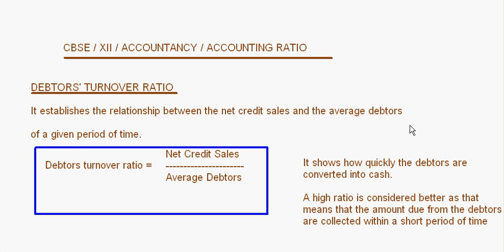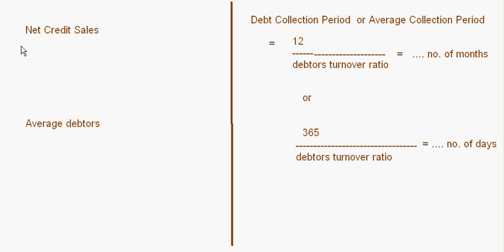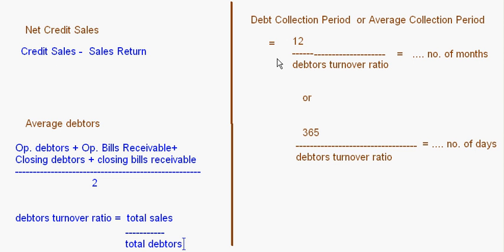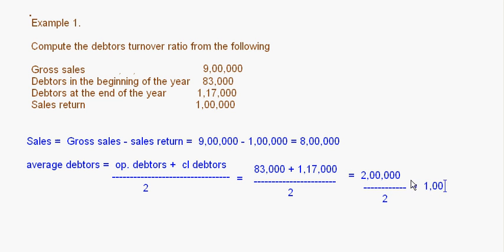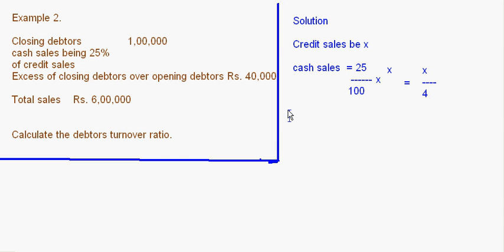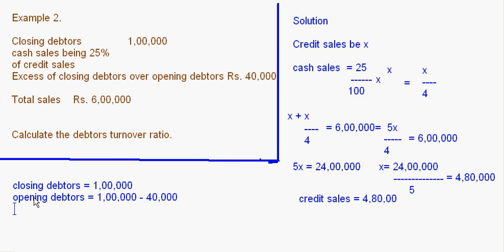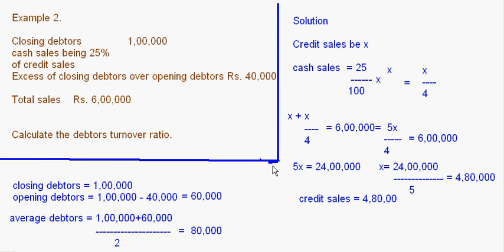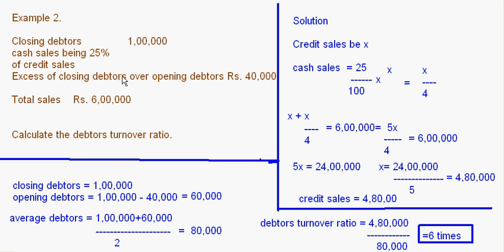eTuitions CBSE - XII - Accountancy - Accountancy ratios 4